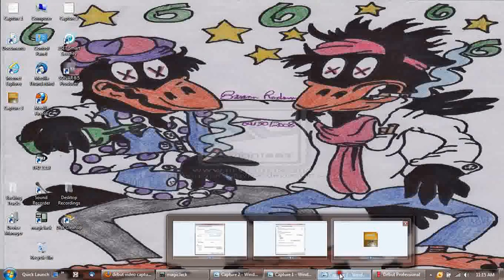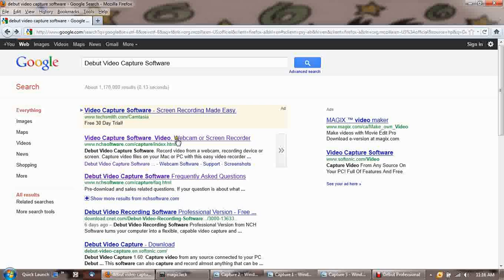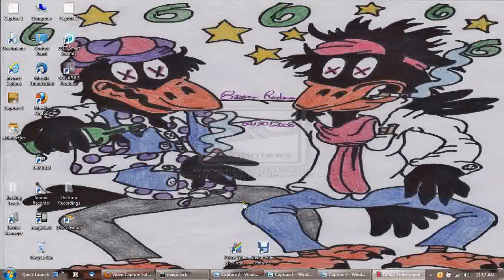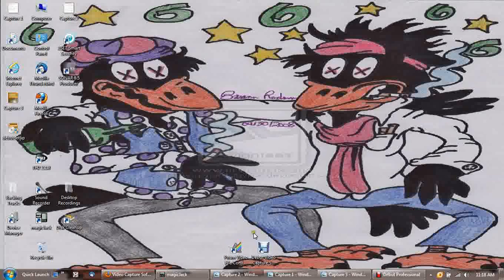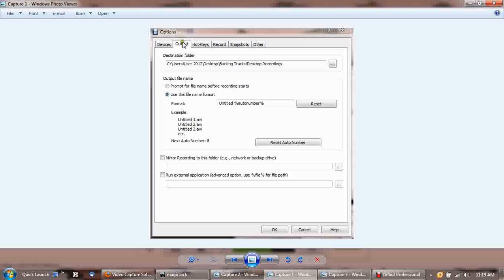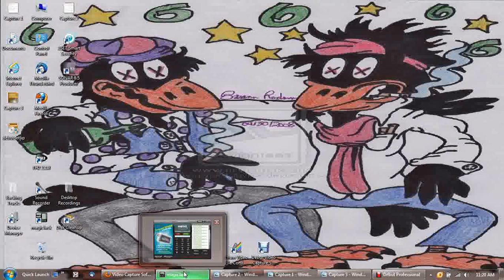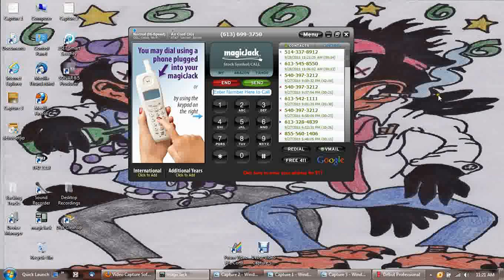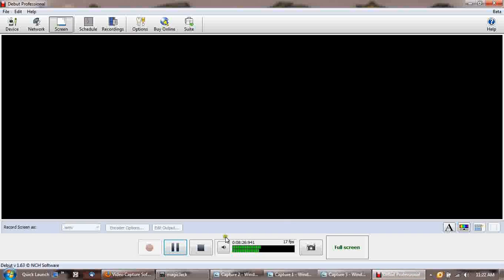Record Magicjack, How to Record a MagicJack Phone Call, Record Magic Jack,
How to record a Magic Jack phone call with Debut Video Capture and a head Set. magicjack, magic jack